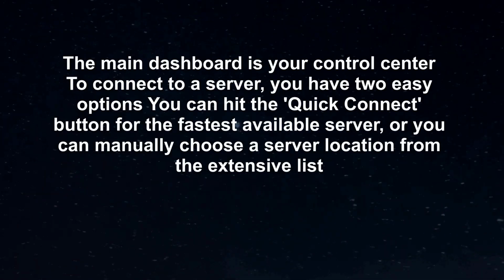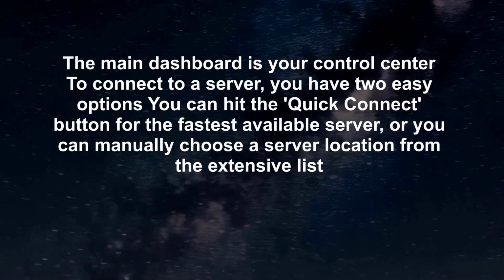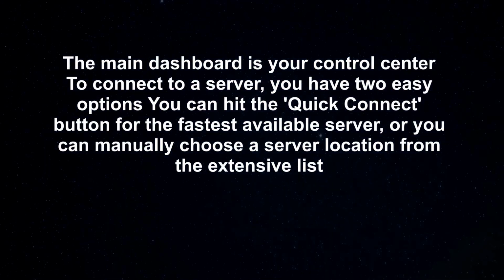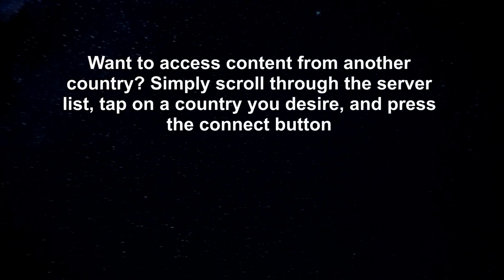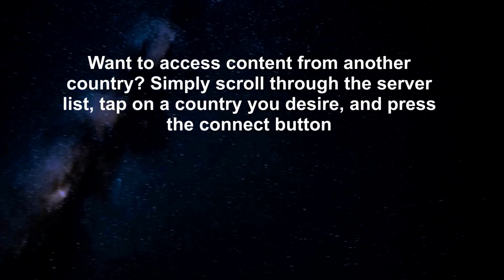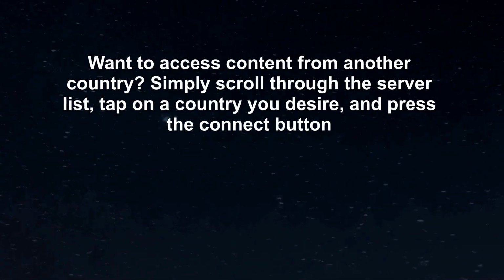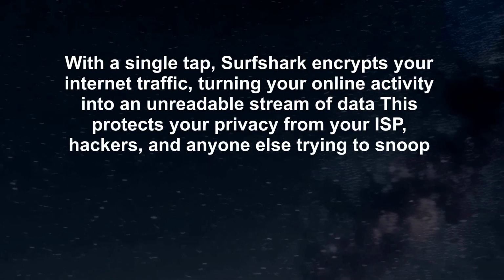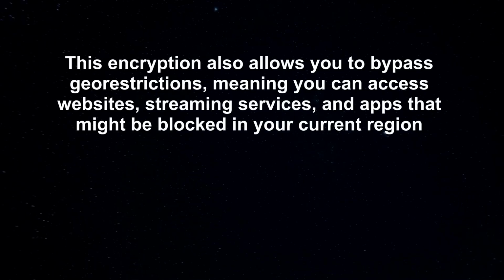HOW TO USE SURFSHARK VPN! - Julia'sTutorials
HOW TO USE SURFSHARK VPN! Using Surfshark VPN involves installing the application on your device, connecting to a server in a location of your choice, and encrypting your internet traffic to protect your online privacy, enabling secure browsing, bypassing geo-restrictions, and safeguarding your data from potential threats.

00:00 Unlock a world of secure and unrestricted internet with Surfshark VPN!
00:08 Installing Surfshark on your device.
00:14 Downloading Surfshark for various operating systems.
00:22 Running the Surfshark installer.
00:28 Opening the Surfshark application.
00:34 Logging into your Surfshark account.
00:40 Connecting to a VPN server.
00:52 Bypassing georestrictions.
00:59 Securing your internet traffic.
01:05 Browsing the internet with confidence.